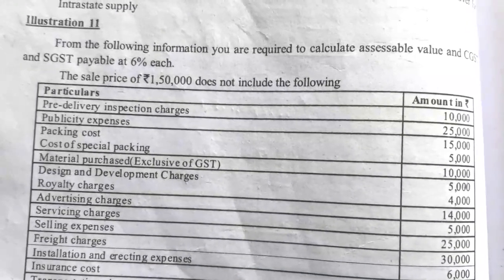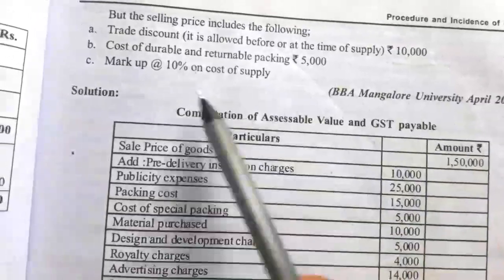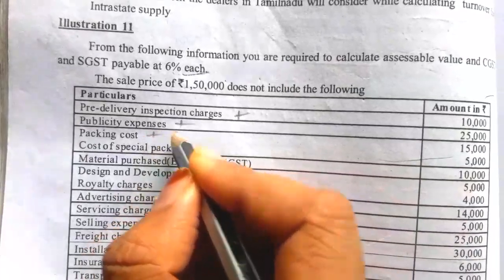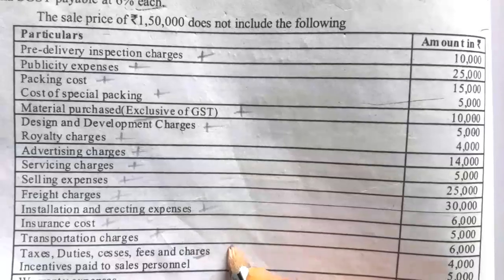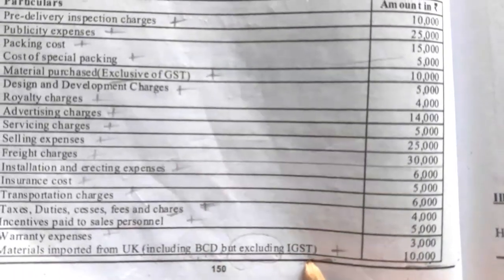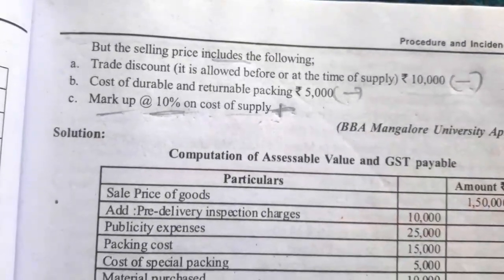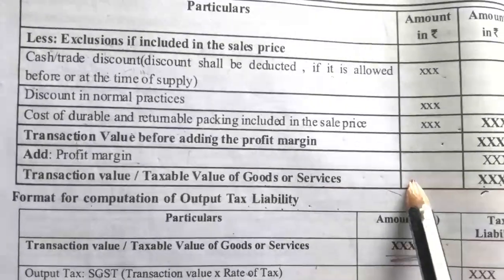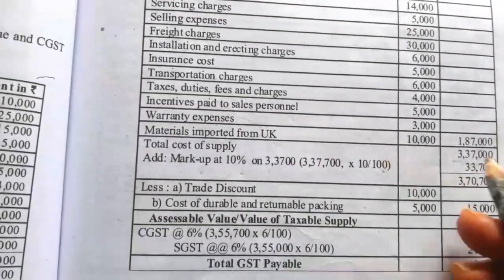Illustration on Assessable Value & GST Payable